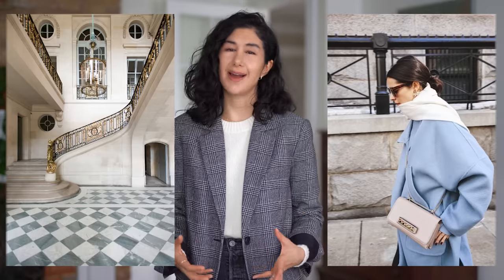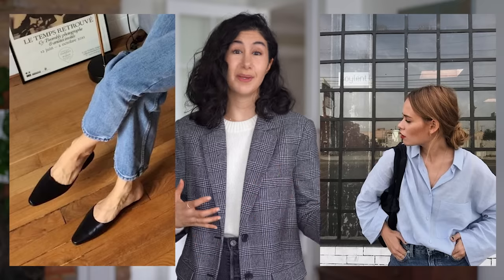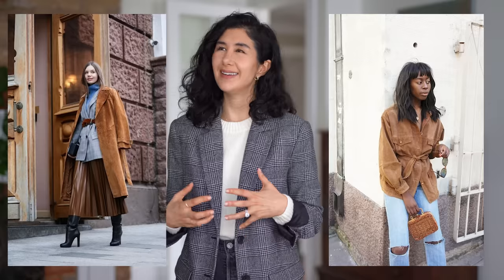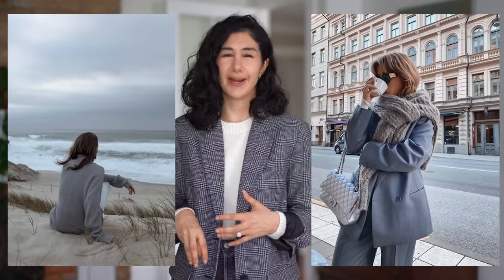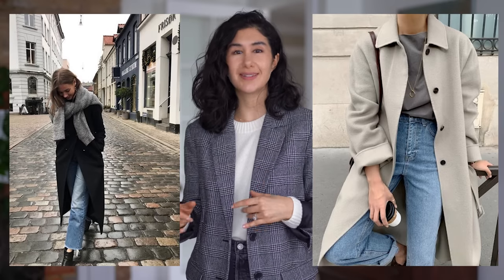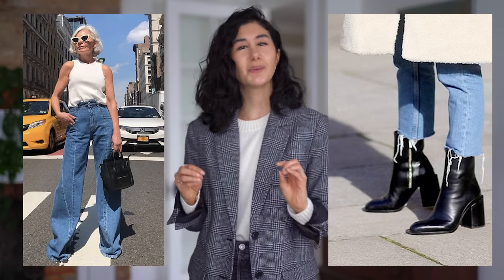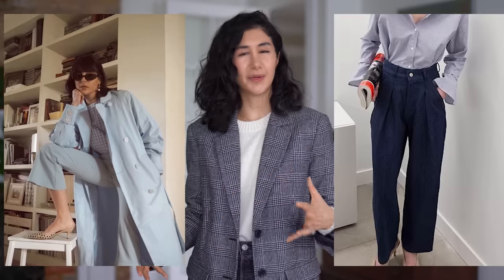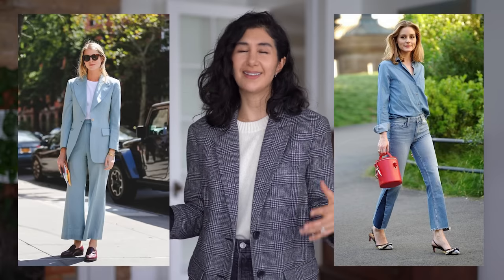Classic Color Combinations That Always Look Chic - How To Wear Light Blue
Today's video is all about more classic color combinations that always look chic. These are some of my favorite colors to pair with light blue and these combinations and are can hopefully inspire your own color palette. All images featured can be found on my pinterest board below.

CLASSIC COLOR COMBINATIONS THAT ALWAYS LOOK CHIC
00:03 Introduction
00:32 What The Color Blue Represents
01:27 Some Of My Favorite Colors To Pair With Light Blue
08:49 Outro